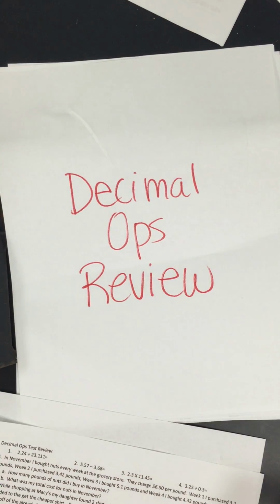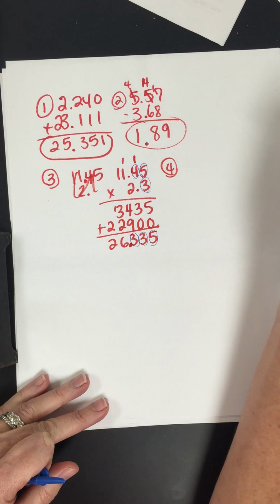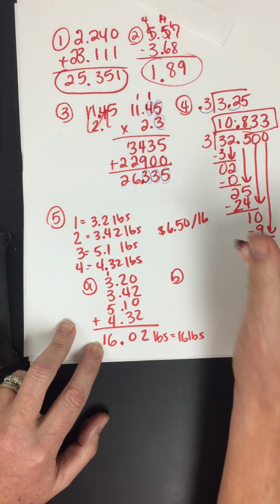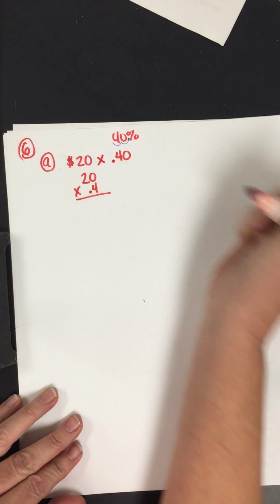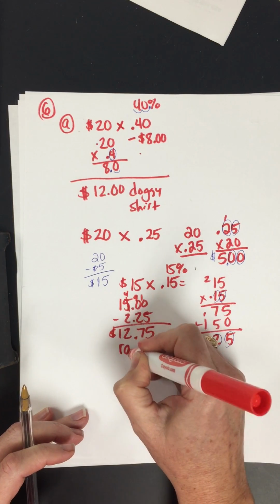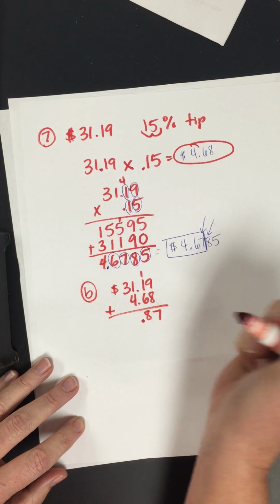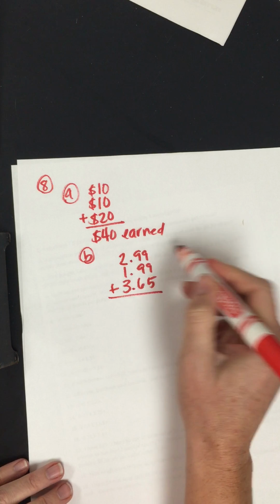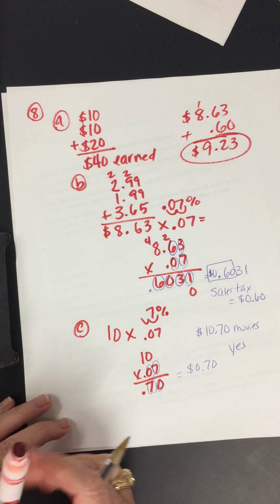Decimal Ops Test Review